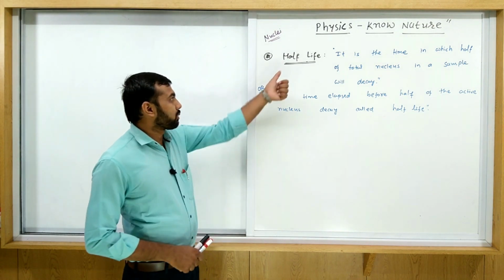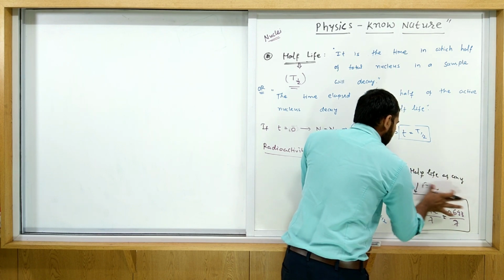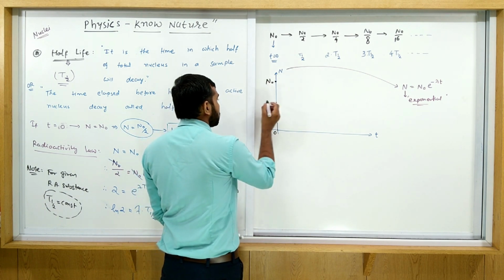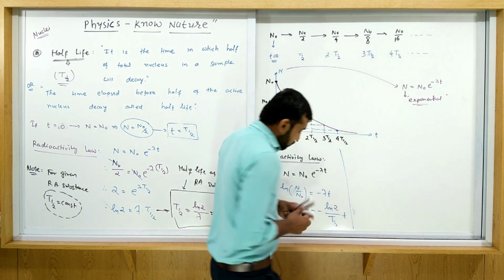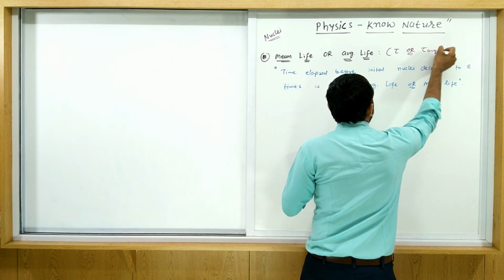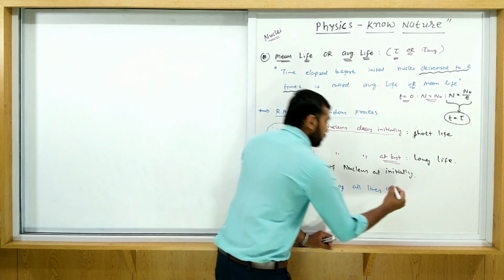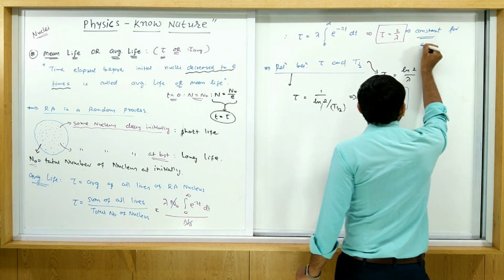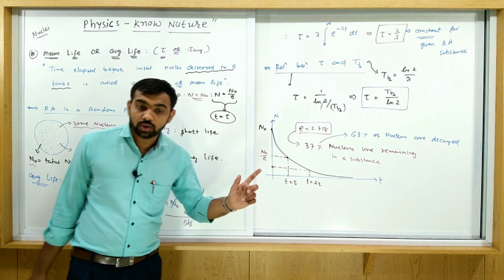PHYSICS | ENG MED - DAY - 7 | TOPIC - NUCLEUS | VASISHTHA E-LEARNING SERIES